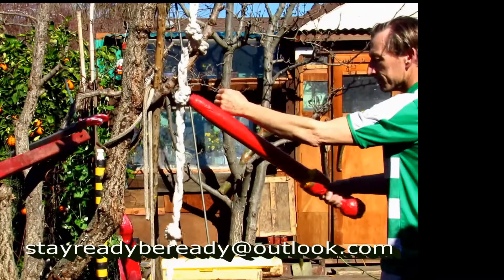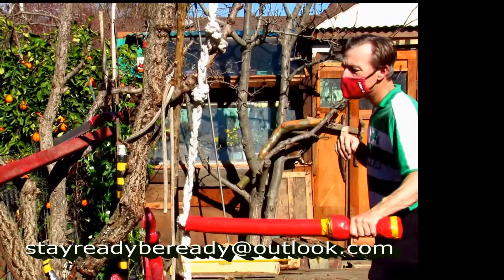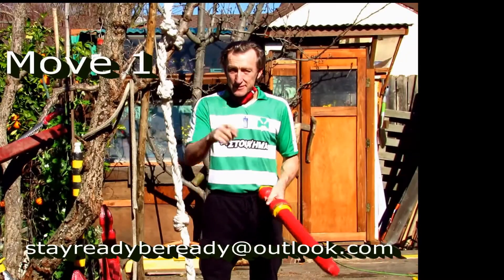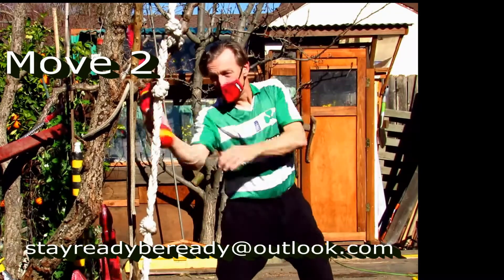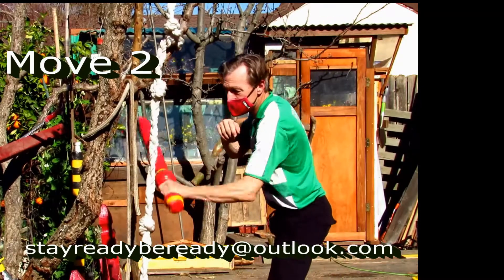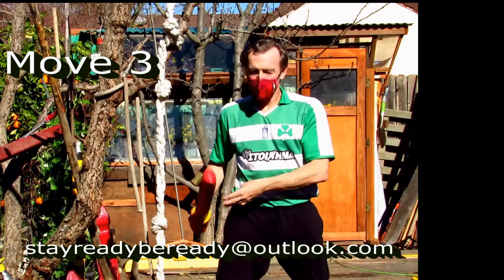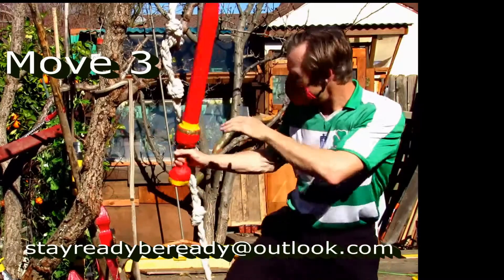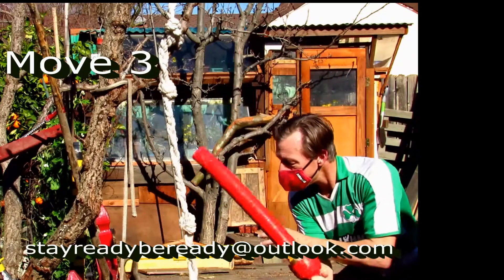Cali4zen Focus Stick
Iron Dog Gym, Sacramento, CA
-Si-Fu Jeffrey John Cox, EBMAS 2nd Tech WT, 1st Tech Ezcrima

Wing Chun is famous for the double butterfly swords and long pole but few students across history have mastered them with practice. In the post Hong Kong era, very few people come to martial arts training with basic stick and sword methods. In the past, people did much more labor in agriculture and construction so they already had a higher level of fitness and fluidity with a staff and ax. But today many can not even use a hammer or dig a hole with a shovel! and they never have...Martial Art Fitness then requires additional exercises to bring a body into proper condition to even handle a long pole or risk a blade edge cut. Thus, stick fighting!

In EBMAS we start with Self Protection and Martial Art Fitness exercises. Then a student learns Wing Chun (Wing Tzun) and once they have the basic poon sau cycle they begin stick work. These are movements to continue to exercise the body for Martial Art Fitness. We also use focus mitts in the same way, bag work, and many other external tools to get kung fu fit.

 Here I lay out the four phases of this training concept as I use it in Iron Dog Gym. The 5 strikes we use are related, but you will notice they blend together as it grows. The range of movement overlaps so that the focus stick reinforces our wing chun chum kiu monads, but it also expands the range and energy extension out into a target. This is just a foot away or less, but it is external.

The first exercise like this can be to buy a box of nails and hammer them into a wood. Thick ply or 2x3, logs,...just be careful and learn to hit clean crisp double taps. Then a small hand ax and chop some wood, you get the idea...I assume you have that basic level of tool handling and understand what the 5 Strikes are before you begin these concept stick exercises for Wing Chun.

Please only practice martial arts for peaceful healthy and self defense intents. Thank You